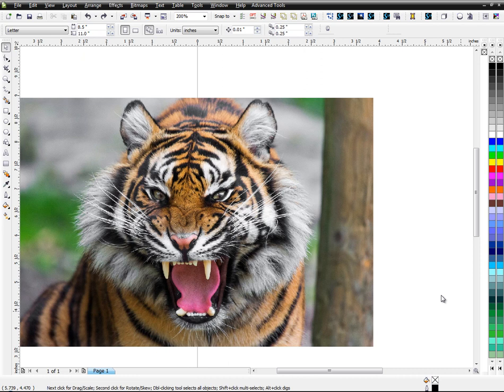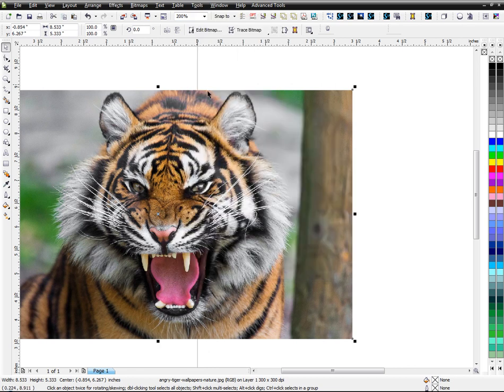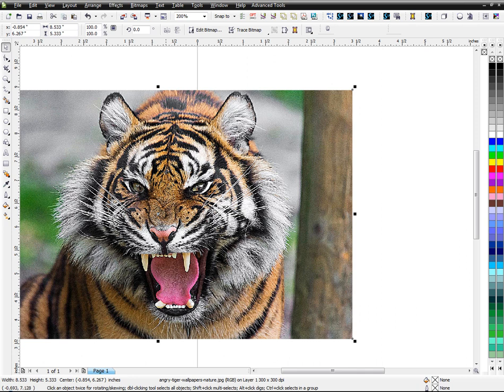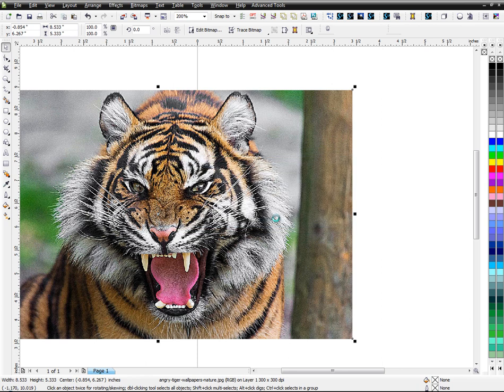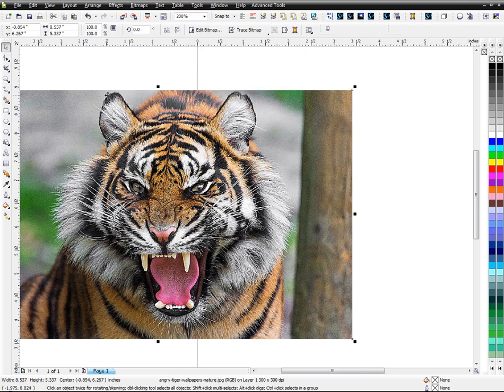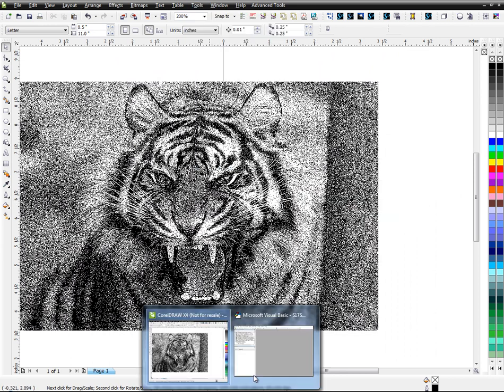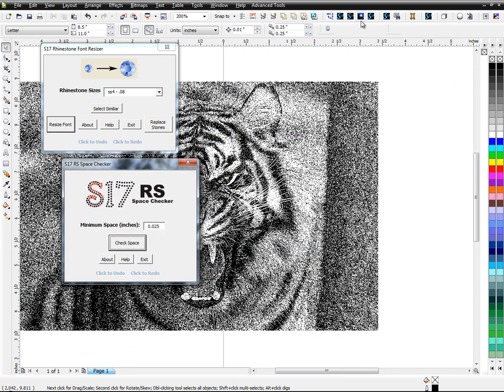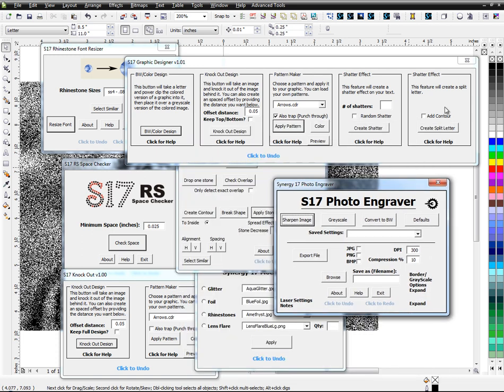Synergy 17 - How to record a CorelDraw script for automation - macro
This video touches on the basics of recording your own script for automation. There is a big difference in recording some steps and writing your own code to create a macro.